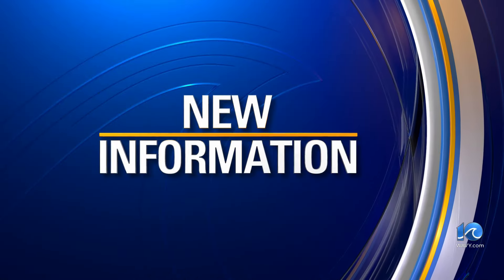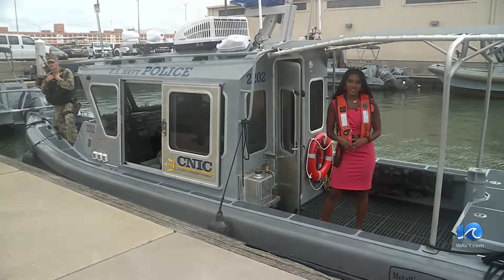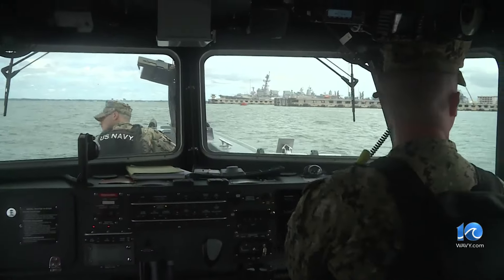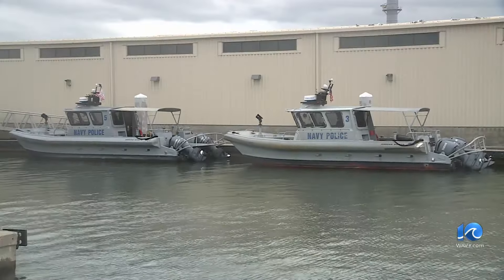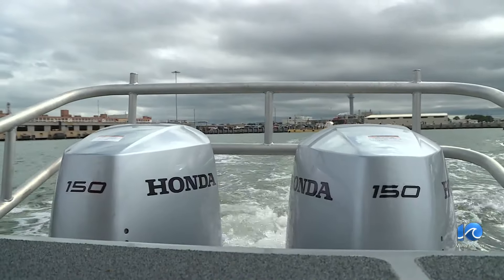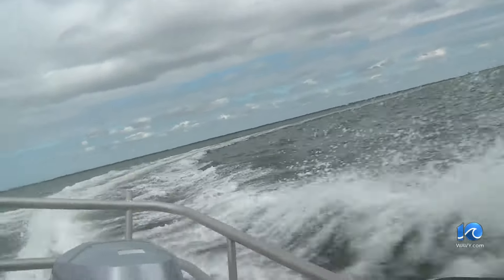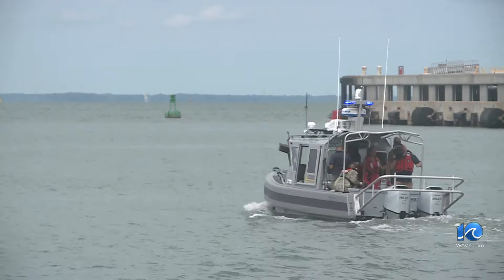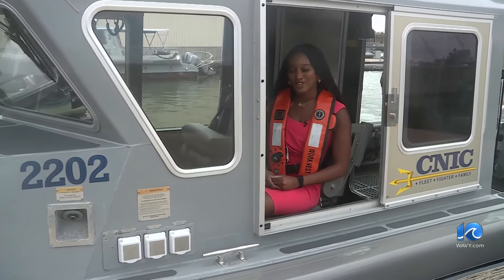Naval Station Norfolk gets new harbor security boats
Naval Station Norfolk will have five new harbor security boats, the first upgrade since 2010.